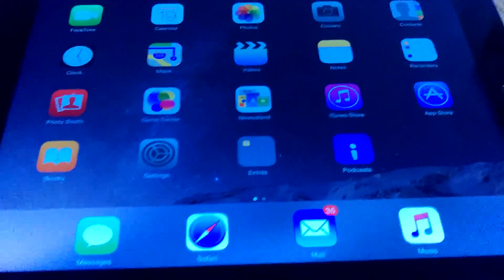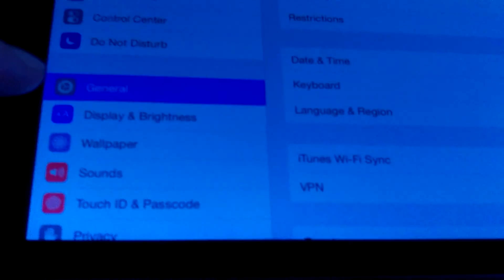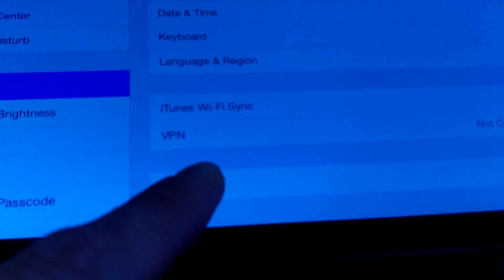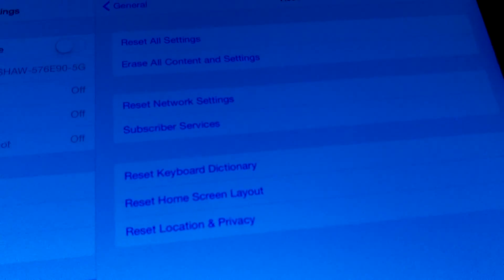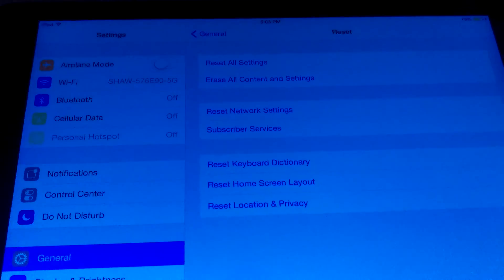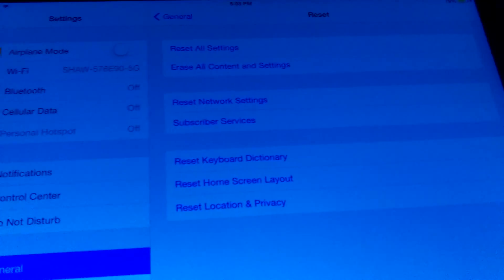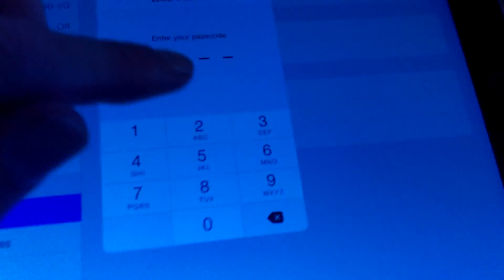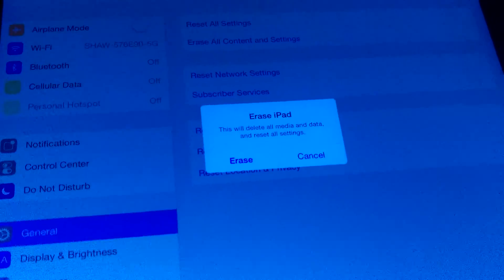How to reset iPad Air to factory default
Quick video on how to reset iPad Air2